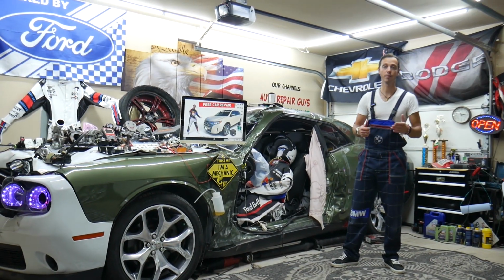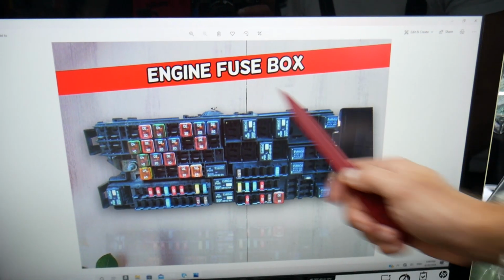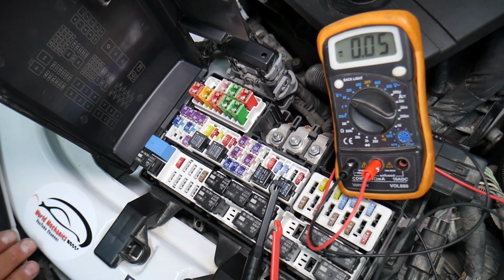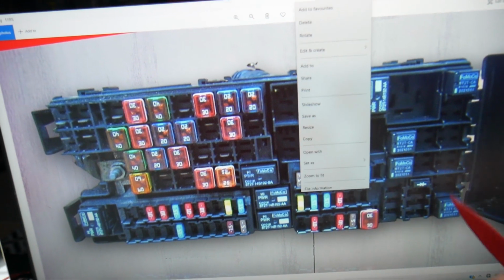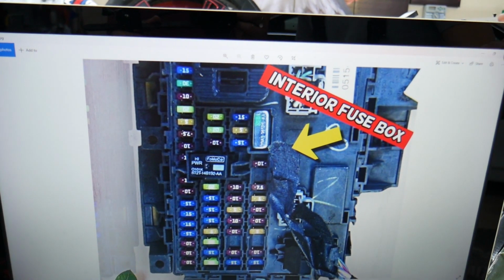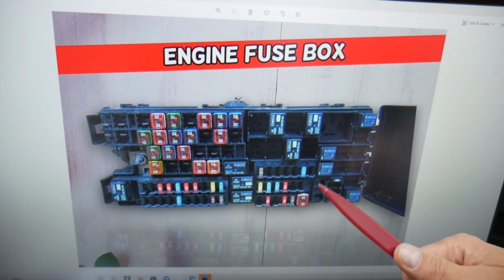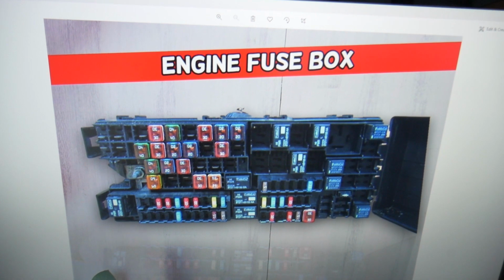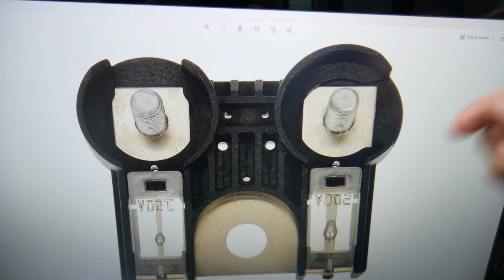FORD EDGE ADAPTIVE HEADLIGHTS FUSE 2010 2011 2012 2013 2014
2010 Ford Edge adaptive headlights fuse, adaptive headlights not working fuse location
2011 Ford Edge adaptive headlights fuse, adaptive headlights not working fuse location
2012 Ford Edge adaptive headlights fuse, adaptive headlights not working fuse location
2013 Ford Edge adaptive headlights fuse, adaptive headlights not working fuse location
2014 Ford Edge adaptive headlights fuse, adaptive headlights not working fuse location